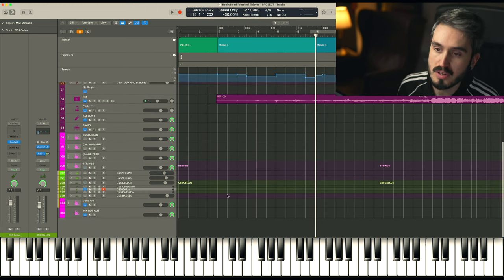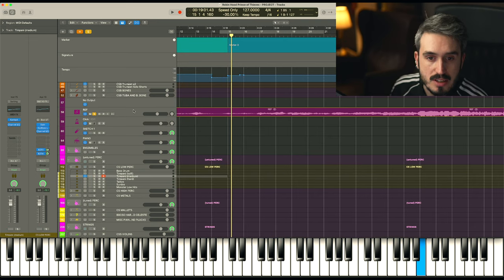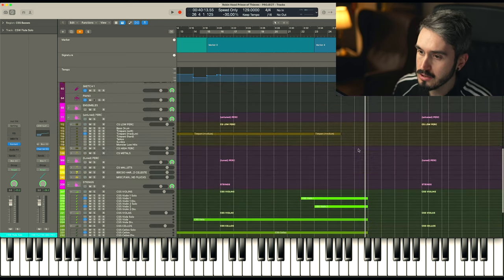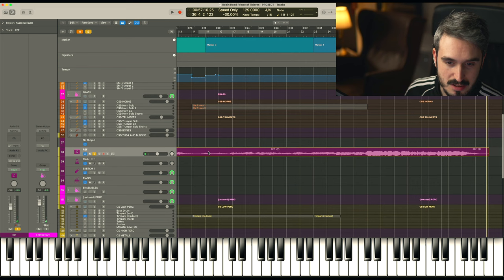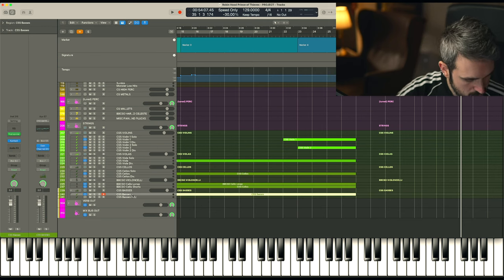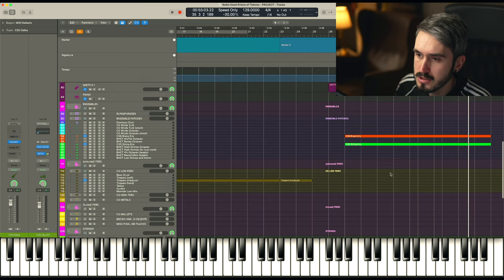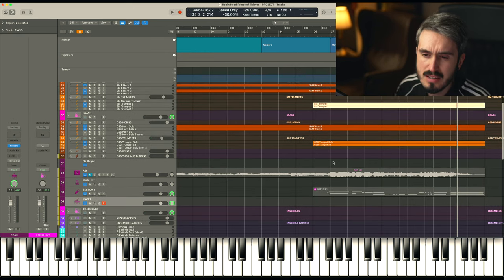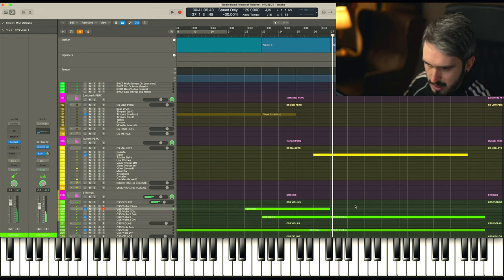The BRASS in Robin Hood: Prince of Thieves is SIMPLY AMAZING - Michael Kamen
Super simple yet amazing cue by the great Michael Kamen for the 1991 movie, Robin Hood: Prince of Thieves. In todays video we try to figure out what makes it great, recreating step by step.